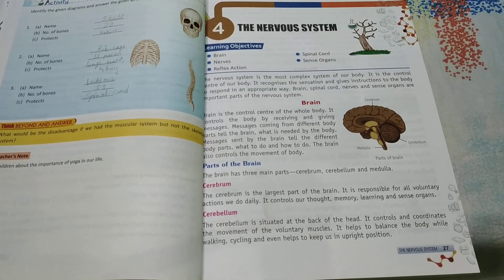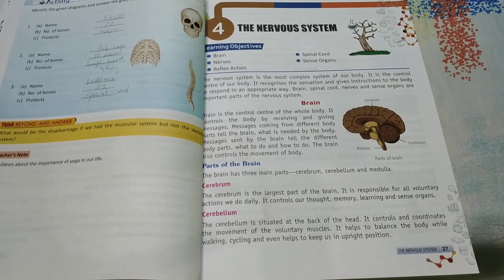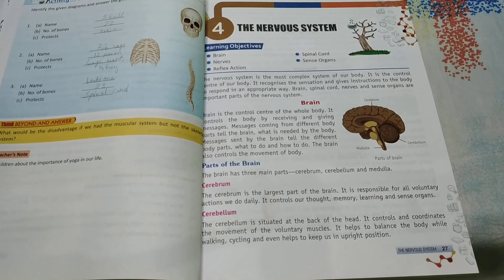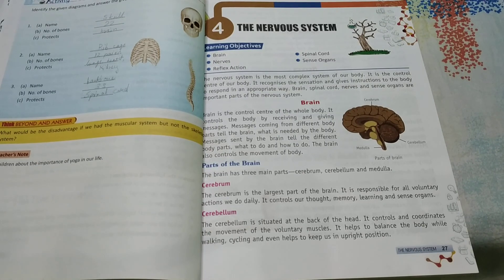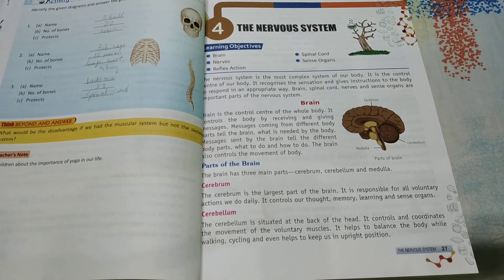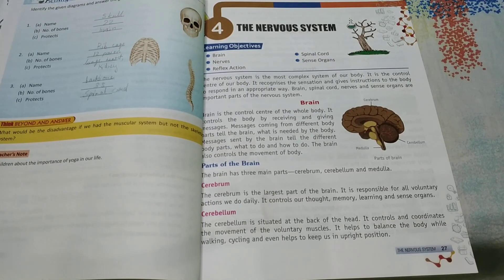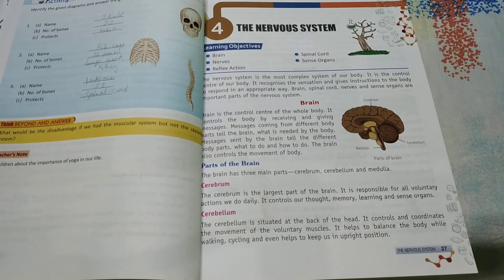CLASS 5TH | SCIENCE - THE NERVOUS SYSTEM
THIS VIDEO IS ABOUT THE NERVOUS SYSTEM